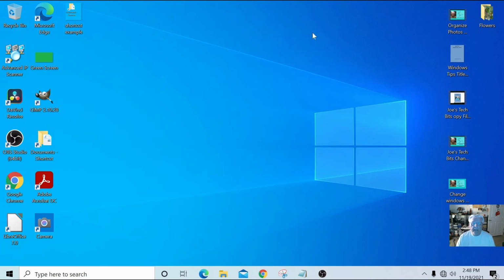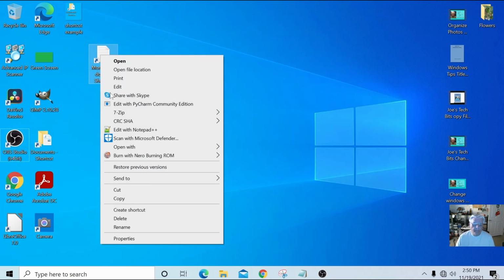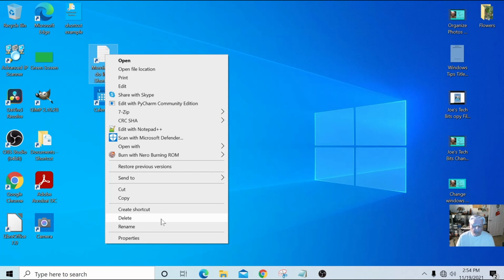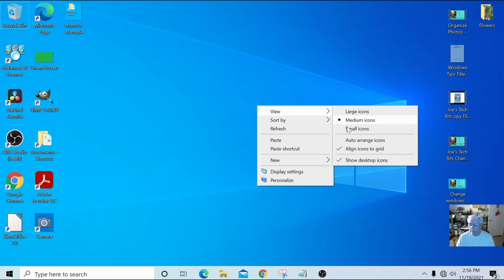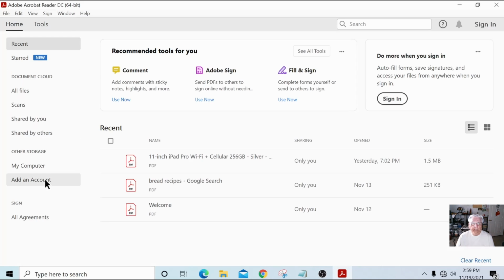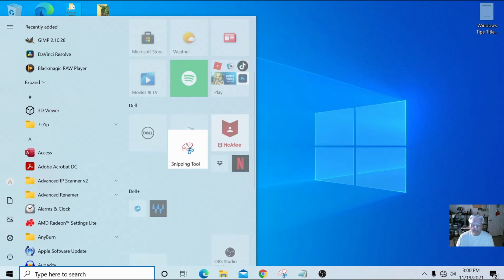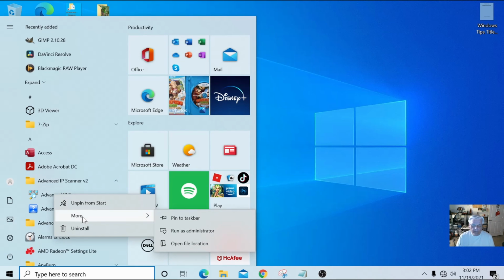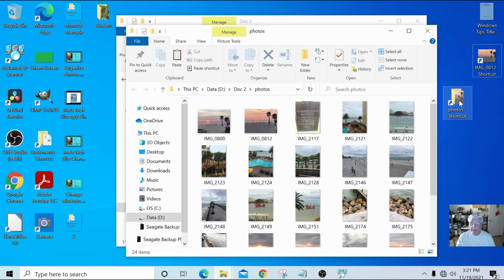Joe's Tech Bits Create and Delete Shortcuts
Create and delete shortcuts on of files, photos and programs on Windows Desktop.